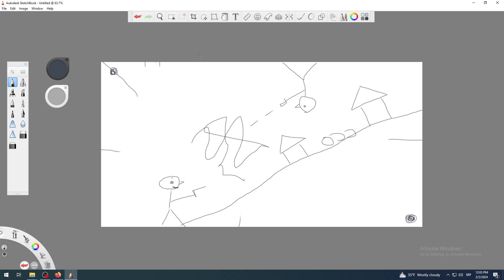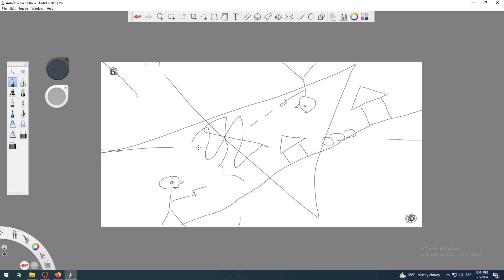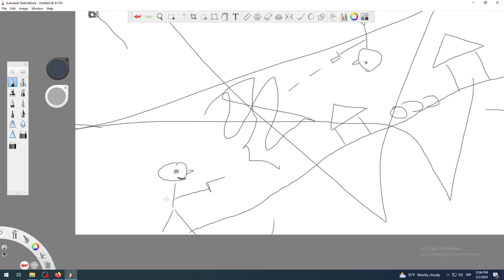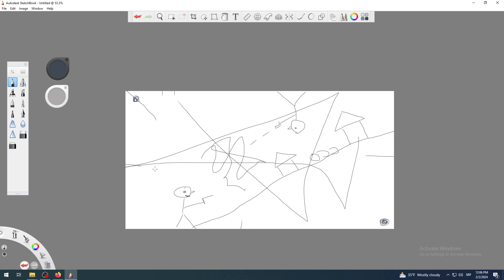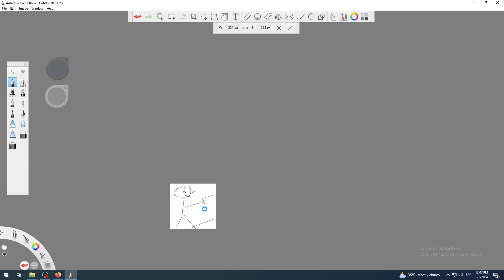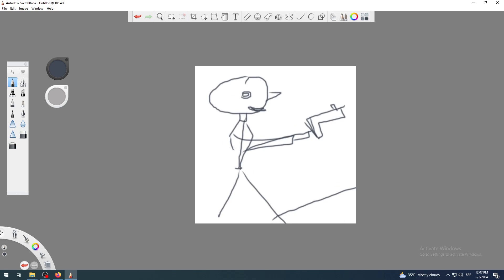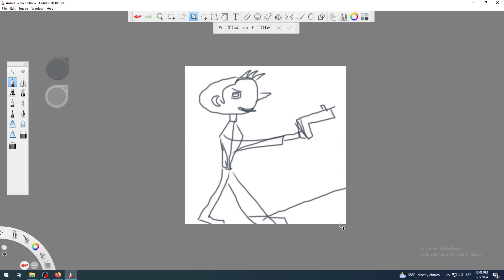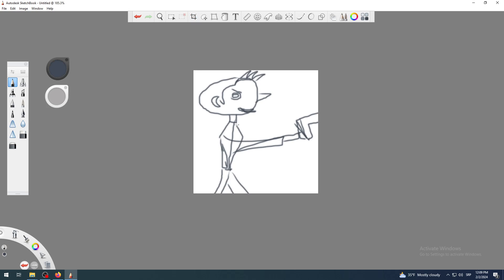SketchBook How To Crop Canvas